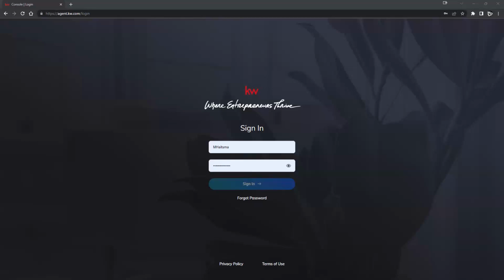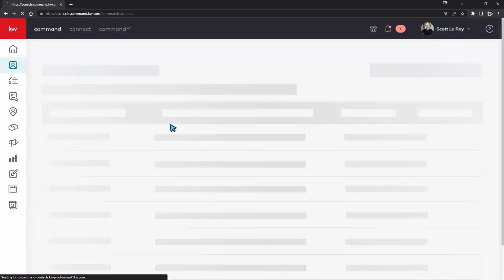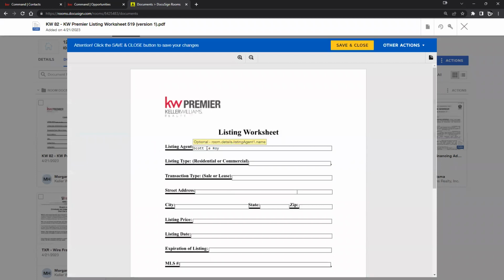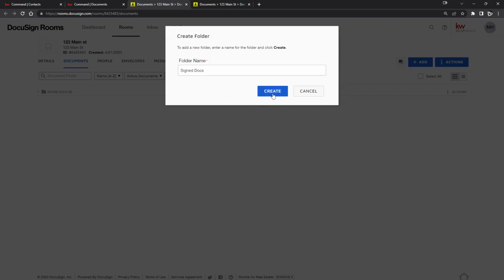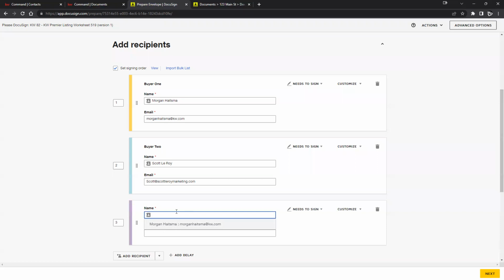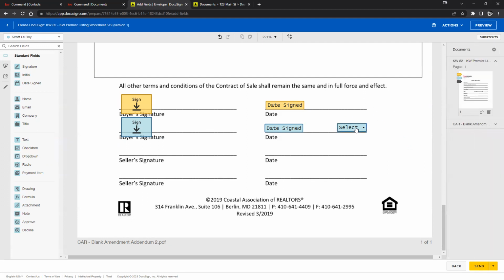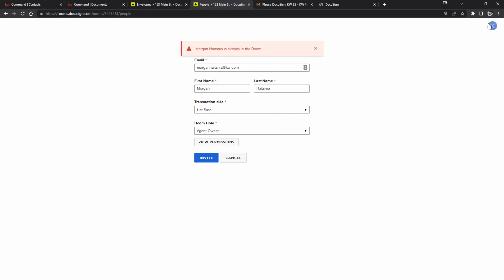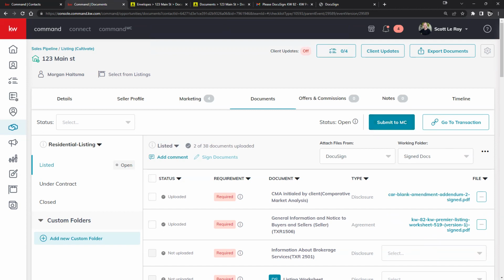Docusign 201 4.21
You know the basics, now get ready to take your knowledge to the next level by learning how to add your NRDS within your KW Docusign to gain access to your board forms, correct envelopes that have already been sent out, as well as add individuals to your room in this 1 hour overview!